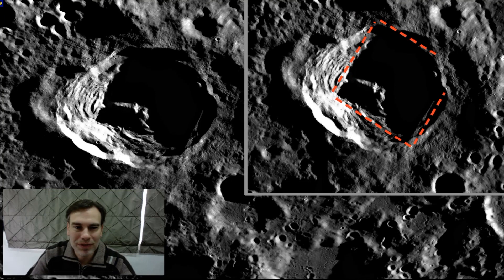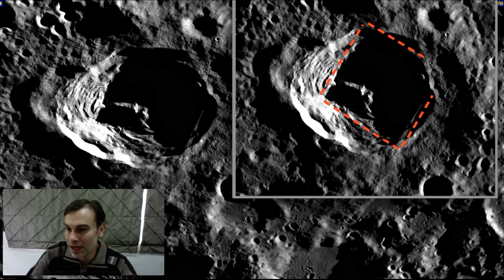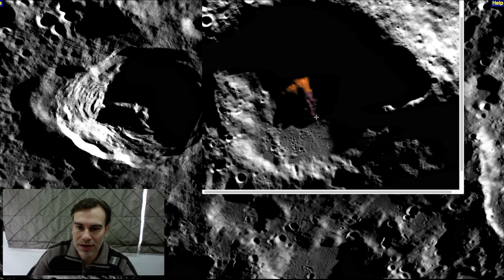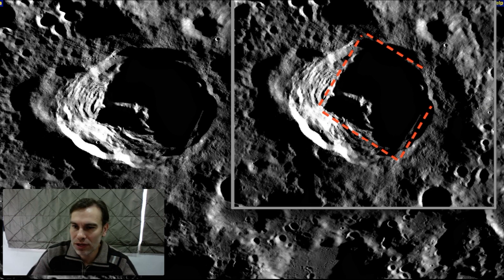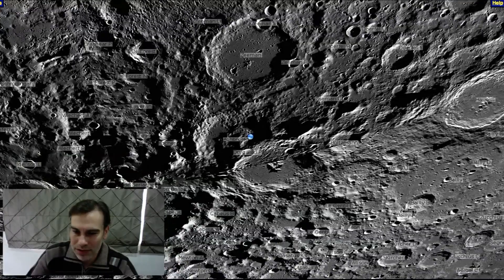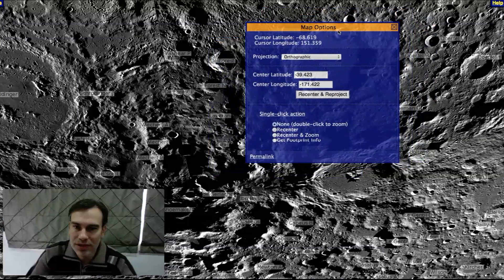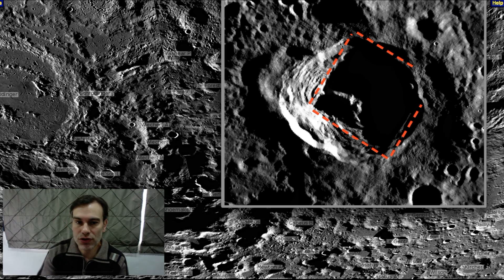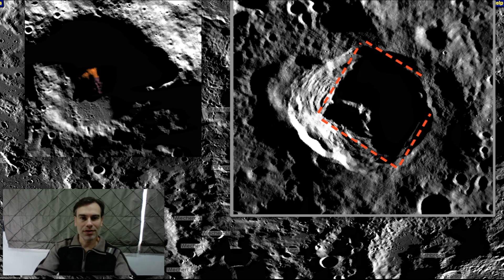40km Wall Structure In De Forest Crater, Moon, March 15, 2014, UFO Sighting News.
Date of discovery: March 15, 2014
Location of discovery: De Forest Crater, Moon
Area of Moon: South Polar region
Coordinates: 77.3°S 162.1°W

I was looking over this unusual moon map when I decided to focus on the southern area since most photos blur that area out. Here I found that it was clear  and unobstructed. De Forest crater looks to be at least 40km long on each of its four walls. I came to that because De Forest is known to be 57 km in diameter, so 40 km is a conservative estimate. The small nuclear device dropped on Cabeus crater base was back in 2009 and I watched it on live cam with my students in class...but there was no explosion, no cloud of dust arose. SCW

Feel free to use this video on your own Youtube channel. It is meant to teach the world about the existence of aliens and is free to download and share. SCW